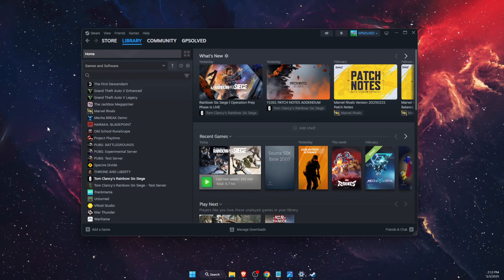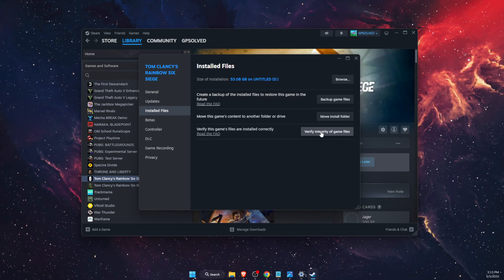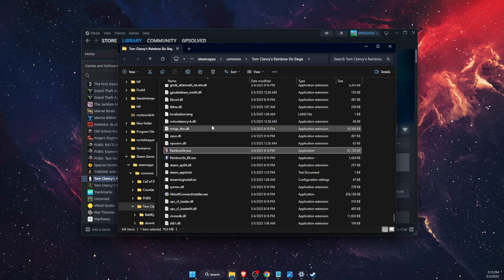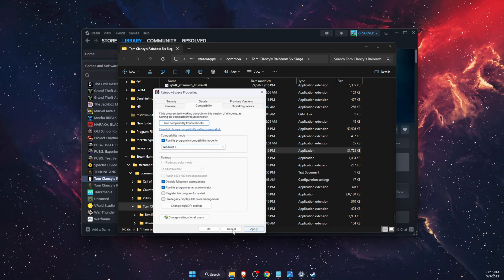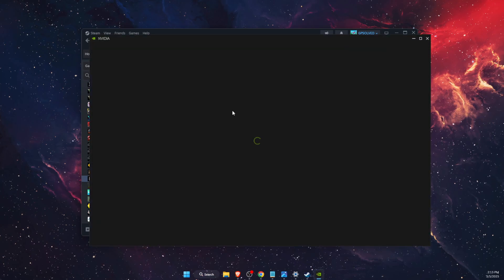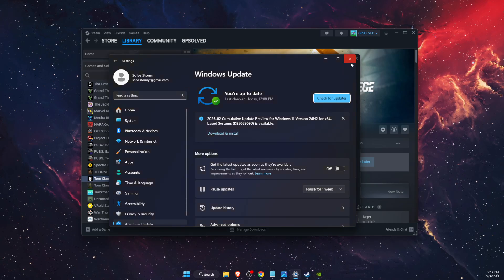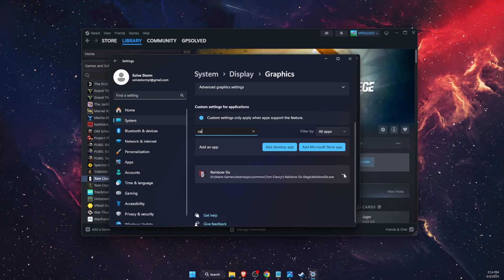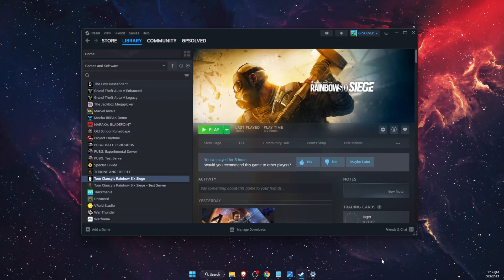How To Fix Rainbow Six Siege Black Screen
In this video I show you How To Fix Rainbow Six Siege Black Screen!